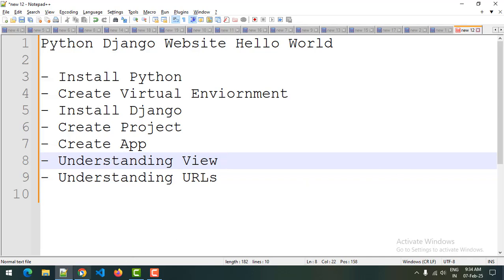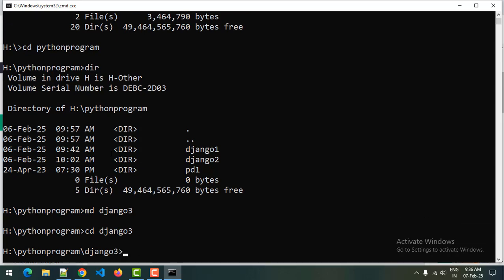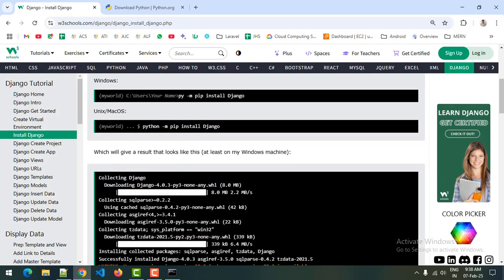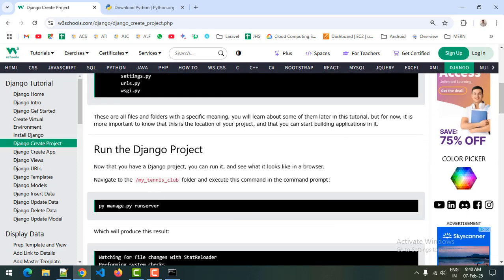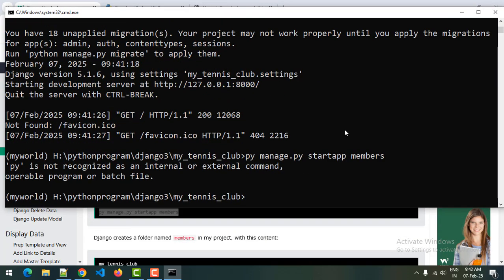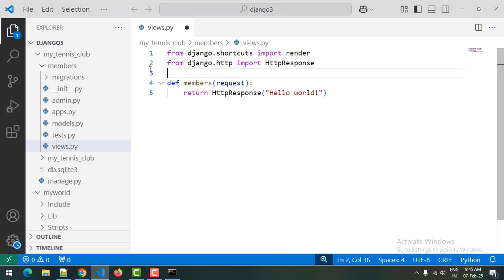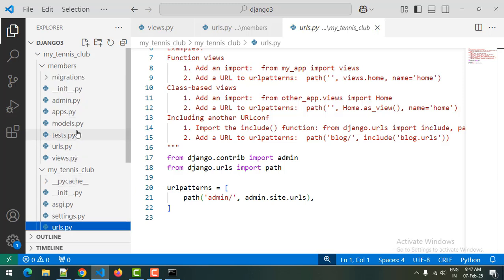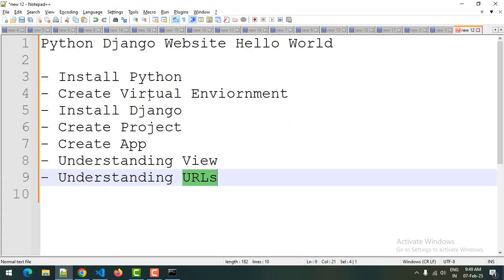Python Django HelloWorld Project Creation Step by Step Guide for Beginners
- Install Python
- Create Virtual Environment
- Install Django
- Create Project
- Create App
- Understanding View
- Understanding URLs

📍 Address:
4th Floor-402, Plot No 19, Above Baby Hug, Santi Nagar, Near Prabhat Cross Road, Waghodia Rd, Opp. Cosmos Bank, Vadodara - 390019, Gujarat, India.